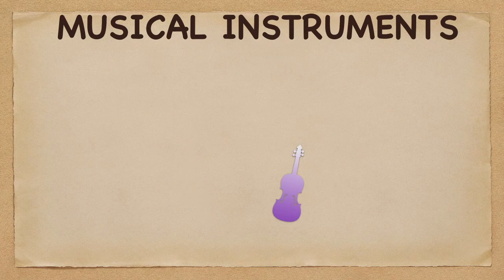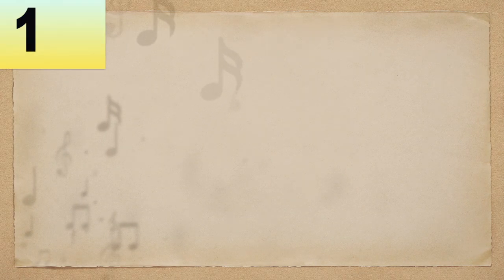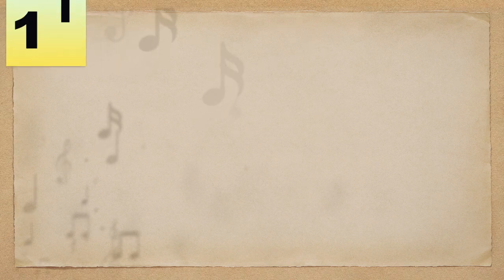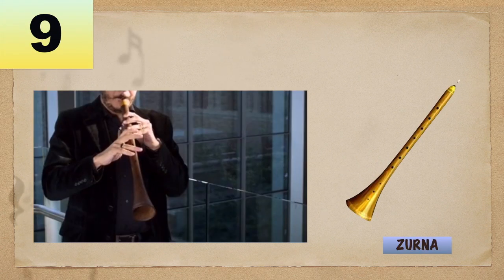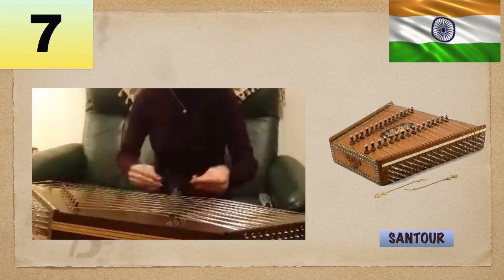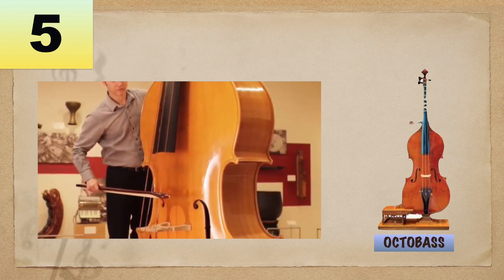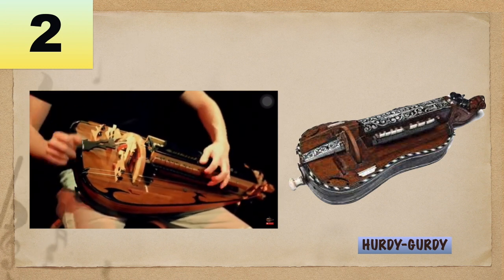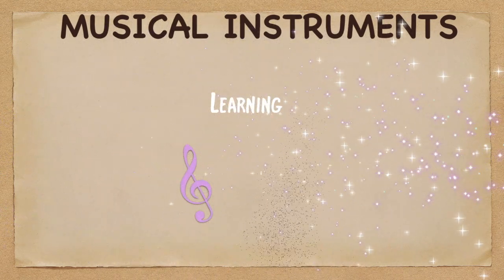15 UNIQUE MUSICAL INSTRUMENTS AROUND THE WORLD | LESSON #23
Chapters:
LESSON #23 - 15 UNIQUE MUSICAL INSTRUMENTS AROUND THE WORLD
00:00 Introduction
00:45 OVERVIEW: Presenting the 15 Unique Musical Instruments
                Around the World
01:24 15_Dan K’ni / Cay Tre (Description)
02:06 Dan K’ni / Cay Tre (Sound)
02:29 14_Cornett (Description)
02:55 Cornett (Sound)
03:17 13_Mayuri (Description)
03:36 Mayuri (Sound)
03:59 12_Bianzhong / Chime Bells (Description)
04:20 Bianzhong / Chime Bells (Sound)
04:46 11_Copper Serpent (Description)
05:24 Copper Serpent (Sound)
05:51 10_Russian Bassoon(Description)
06:27 Russian Bassoon (Sound)
06:54 9_Zurna (Description)
07:38  Zurna (Sound)
08:00 8_Haegeum (Description)
08:20 Haegeum (Sound)
08:46 7_Santour / Santoor (Description)
09:11 Santour / Santoor (Sound)
09:38 6_Xun (Description)
10:04 Xun (Sound)
10:28 5_Octobass (Description)
11:13 Octobass (Sound)
11:40 4_Trembita (Description)
12:17 Trembita (Sound)
12:42 3_Dan Da (Description)
13:13 Dan Da (Sound)
13:35 2_Hurdy-Gurdy (Description)
14:24 Hurdy-Gurdy (Sound)
14:48 1_Hardanger Fiddle(Description)
15:17 Hardanger Fiddle (Sound)
Chapters:
00:00 Introduction
00:45 OVERVIEW: Presenting the 15 Unique Musical Instruments
                Around the World
01:24 15_Dan K’ni / Cay Tre (Description)
02:06 Dan K’ni / Cay Tre (Sound)
02:29 14_Cornett (Description)
02:55 Cornett (Sound)
03:17 13_Mayuri (Description)
03:36 Mayuri (Sound)
03:59 12_Bianzhong / Chime Bells (Description)
04:20 Bianzhong / Chime Bells (Sound)
04:46 11_Copper Serpent (Description)
05:24 Copper Serpent (Sound)
05:51 10_Russian Bassoon(Description)
06:27 Russian Bassoon (Sound)
06:54 9_Zurna (Description)
07:38  Zurna (Sound)
08:00 8_Haegeum (Description)
08:20 Haegeum (Sound)
08:46 7_Santour / Santoor (Description)
09:11 Santour / Santoor (Sound)
09:38 6_Xun (Description)
10:04 Xun (Sound)
10:28 5_Octobass (Description)
11:13 Octobass (Sound)
11:40 4_Trembita (Description)
12:17 Trembita (Sound)
12:42 3_Dan Da (Description)
13:13 Dan Da (Sound)
13:35 2_Hurdy-Gurdy (Description)
14:24 Hurdy-Gurdy (Sound)
14:48 1_Hardanger Fiddle(Description)
15:17 Hardanger Fiddle (Sound)